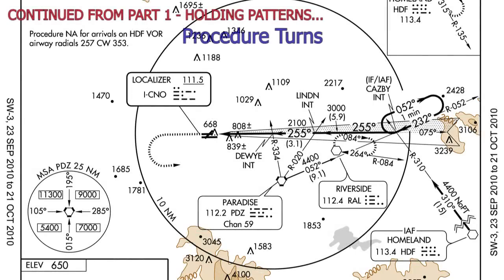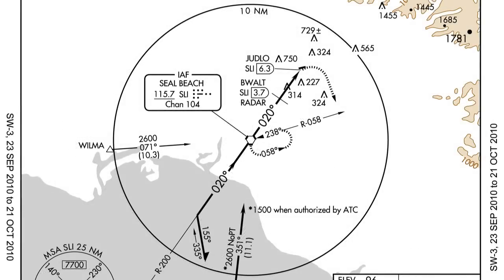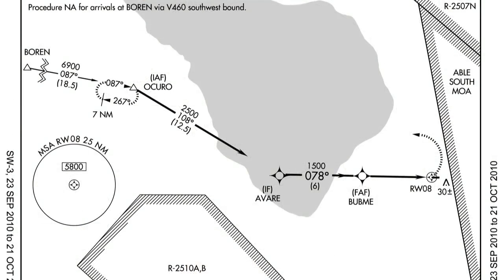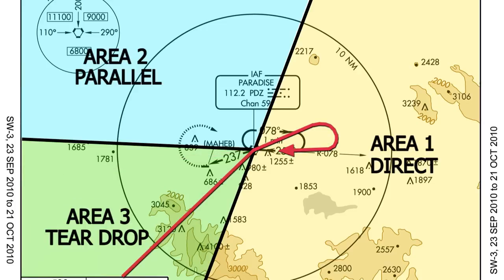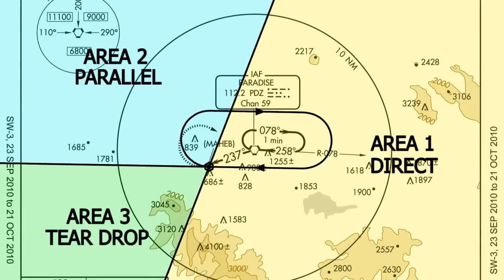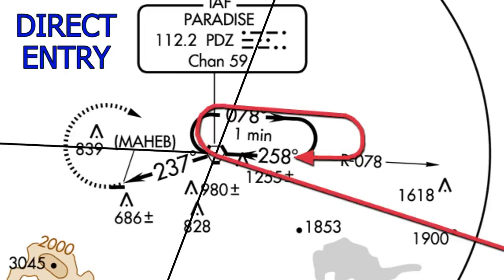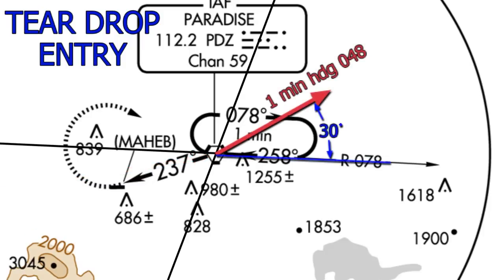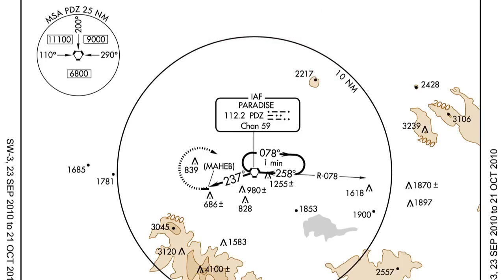Holding Pattern and Procedure Turns Tutorial (MSFS) - Part 2 of 2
This is part 2 (of 2) of the tutorial on holding patterns and procedure turns.

Holding pattern entry information can be found in the instrument flying handbook, chapter 10, pages 11 and 12, here is the link: